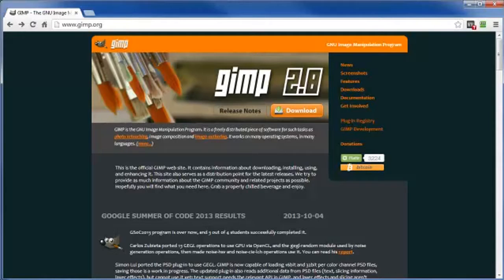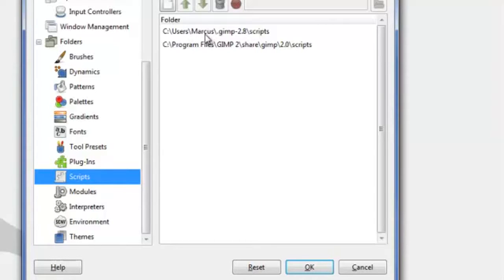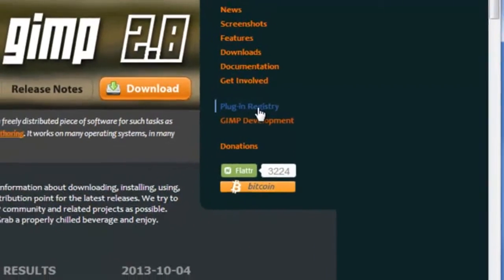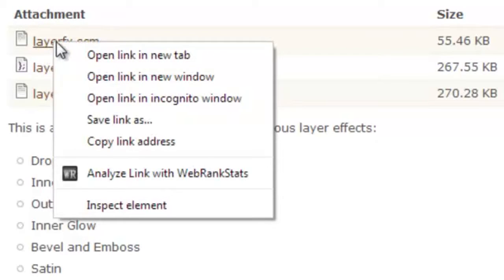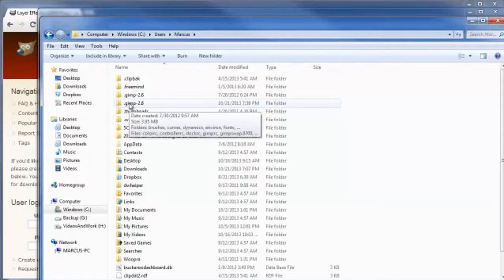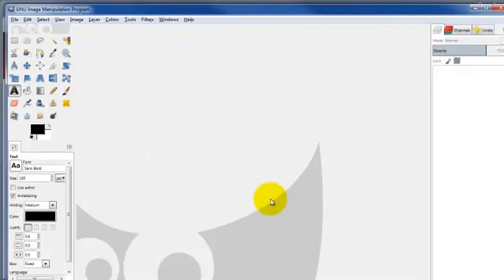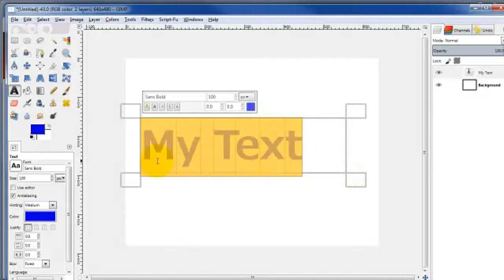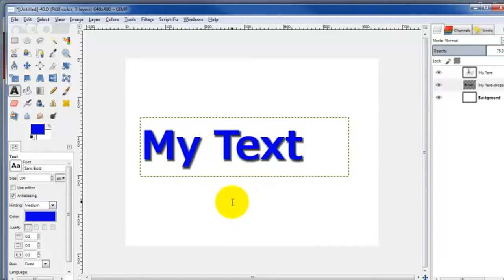WebMaster Videos 4 Gimp Add ScriptFu